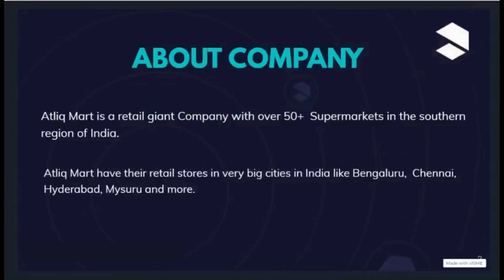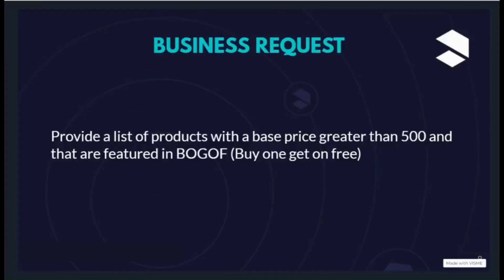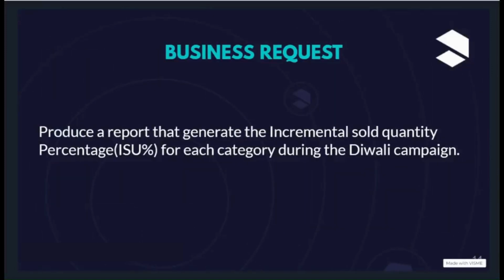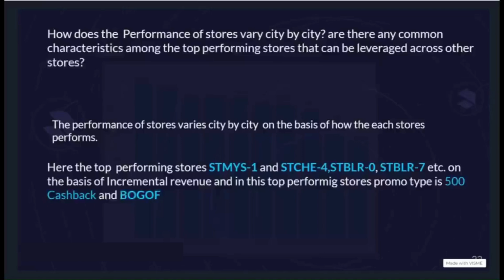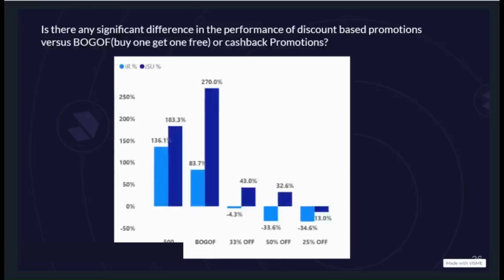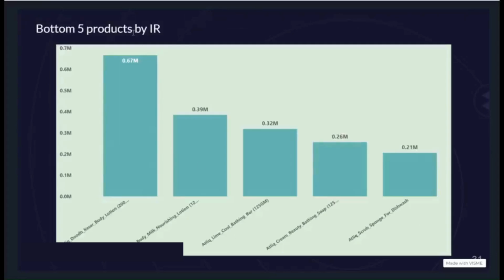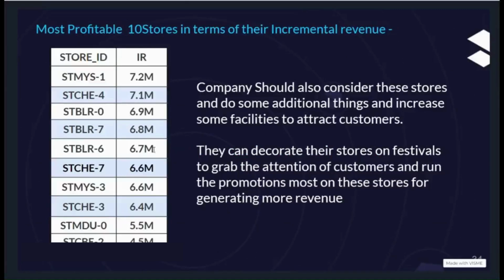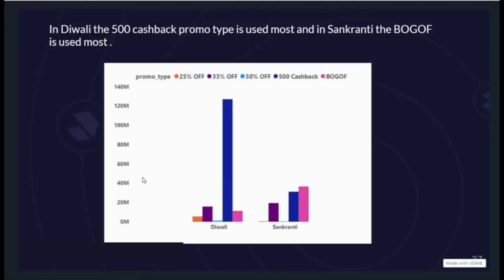Retail Promotional Analysis of Atliq Mart